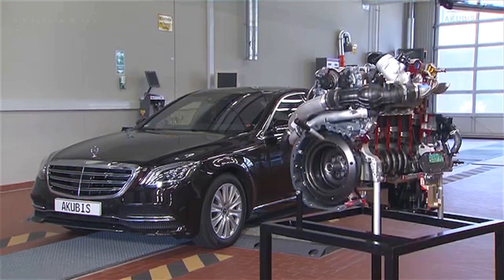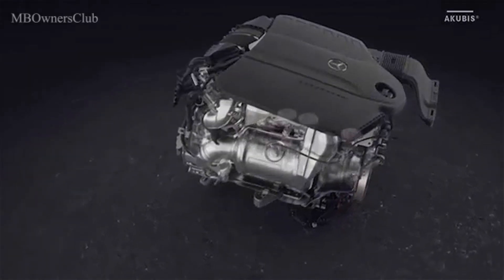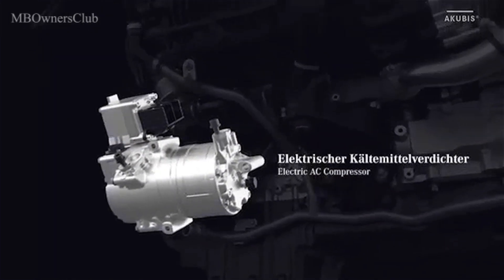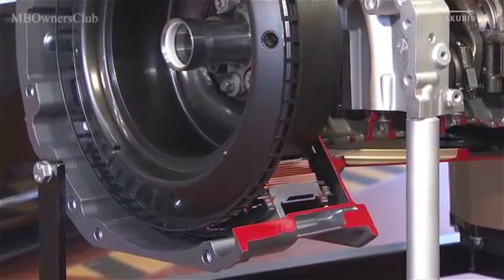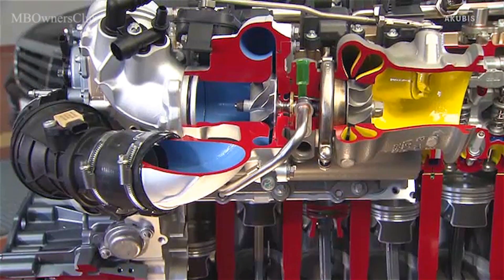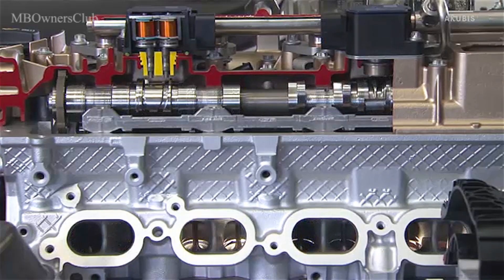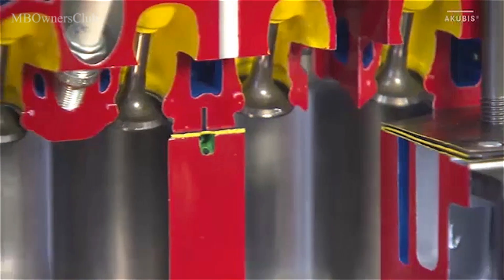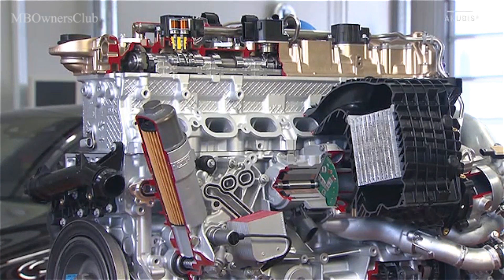Introducing the Mercedes-Benz M256 engine: A game changer in fuel economy and performance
The M256 engine from Mercedes-Benz is a new generation of in-line six-cylinder petrol engine that offers the performance of a V8 engine but with the fuel economy of a four-cylinder engine. This is achieved through the use of advanced technologies such as the 48-volt power supply system and the electric booster compressor. Additionally, the engine features the Camtronic system with variable valve lift control which helps to optimize fuel efficiency. This engine is likely to be useful for those who are looking for a high-performance engine with good fuel economy. Overall, it's a masterpiece of engine architecture that provides excellent driving performance and fuel efficiency.